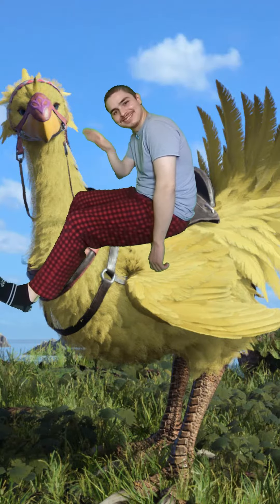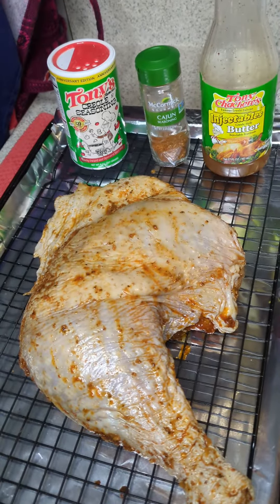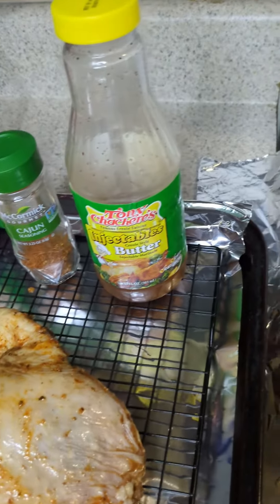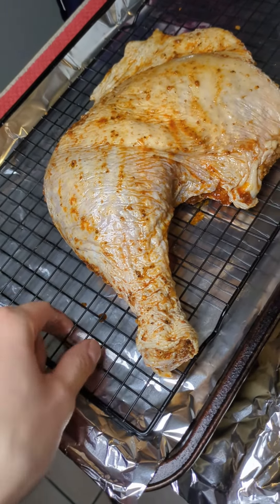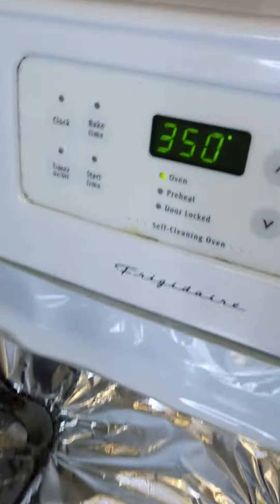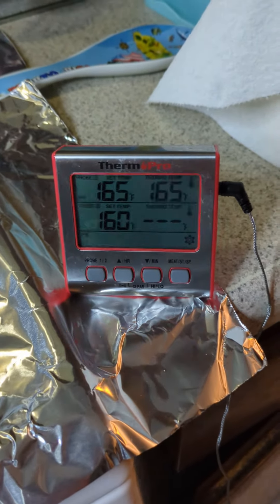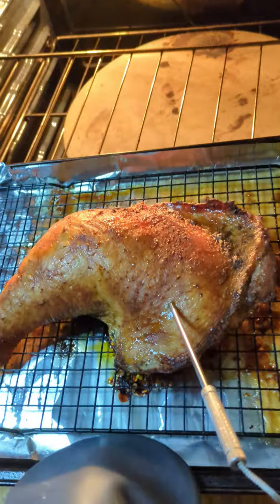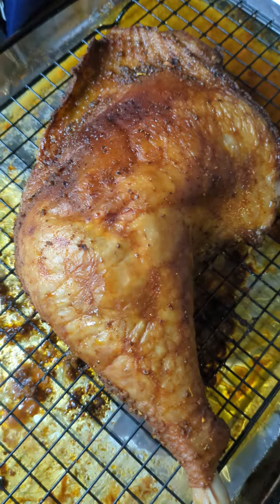Episode 47 - Cajun Chocobo Leg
Uploading now so I can play all day tomorrow